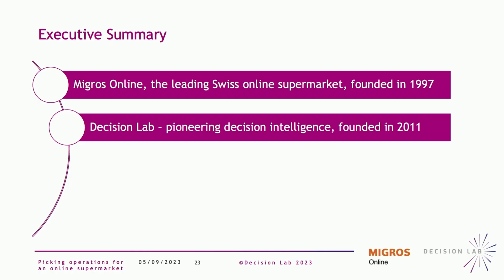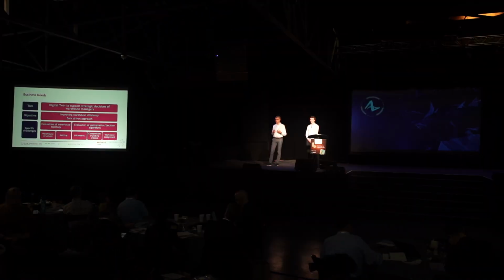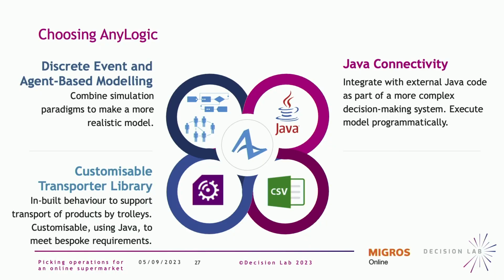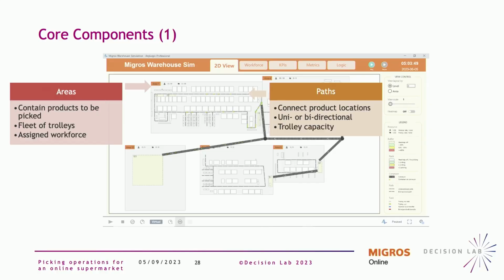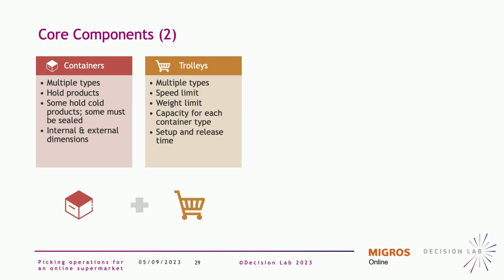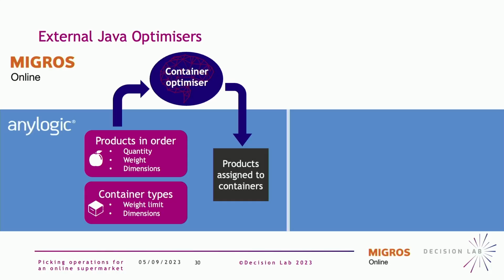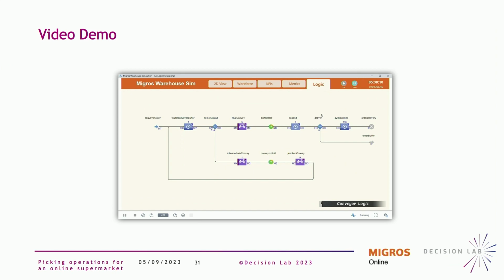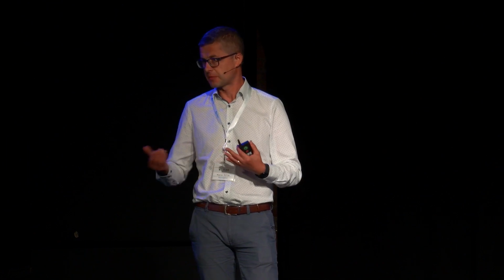Digital Twin of Picking Operations in the Fulfilment Centres of an Online Supermarket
Migros Online and Decision Lab developed a digital twin using AnyLogic to optimize picking operations in fulfillment centers. The platform seamlessly integrates with existing Java-based operational software to help managers in their daily decision-making by simulating variations in center layout and operational rules. The data-driven solution is evolving to help evaluate different operational implementations such as slotting, case calculation, and cart configuration.

This presentation is part from the AnyLogic Conference 2023 – a unique demonstration of simulation modeling from the AnyLogic team and the world's most successful companies.